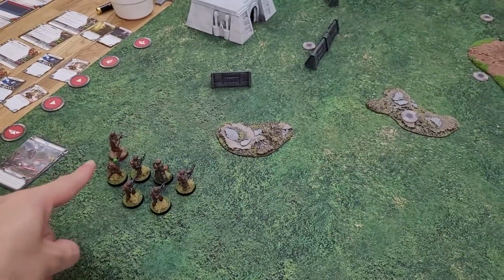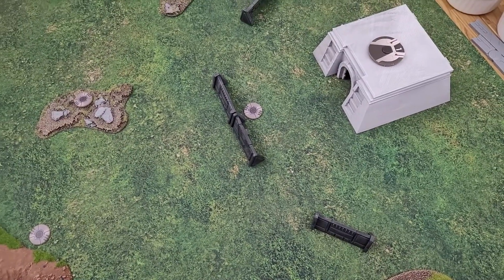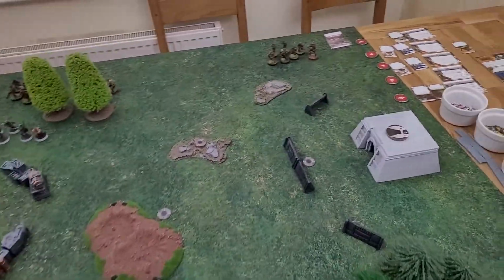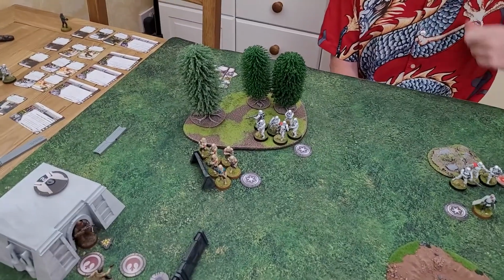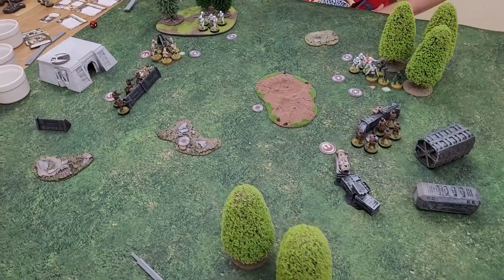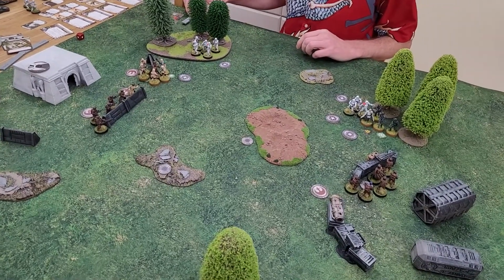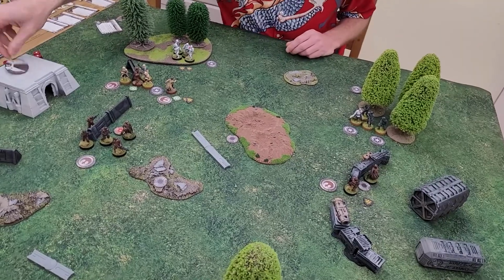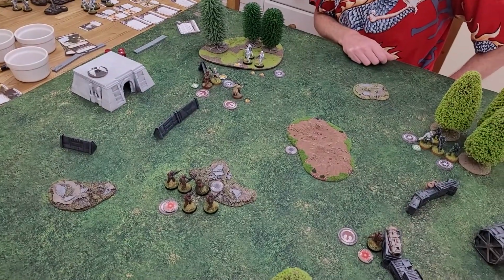Rapid Reports - Star Wars: Legion - Han Vs Krennic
Thank you for joining us as we take a foray into the world of Star Wars: Legion by Fantasy Flight Games. This is our first battle report with this system so I hope you can give us a bit of leeway!

We're calling these series "Rapid Reports" as its about the gameplay and decision making getting to you in the shortest time we can. We may do some long-form content again, but we want you to get a battle report without needing 3hrs!